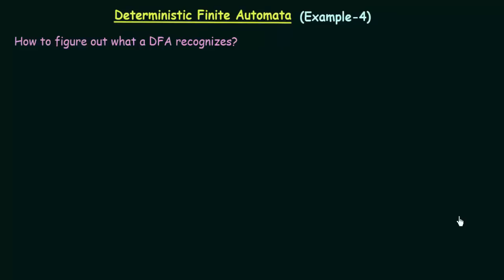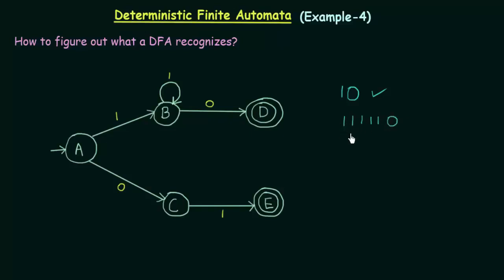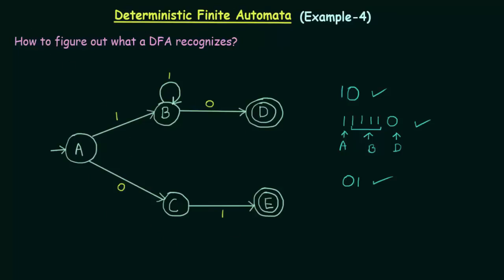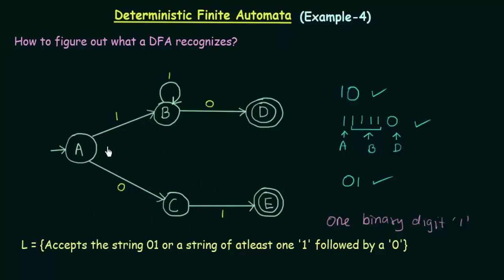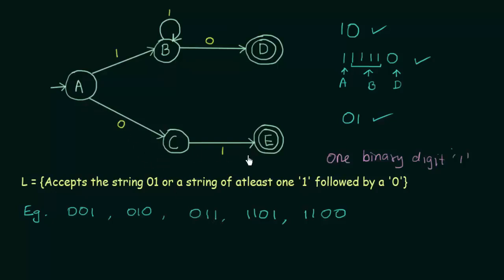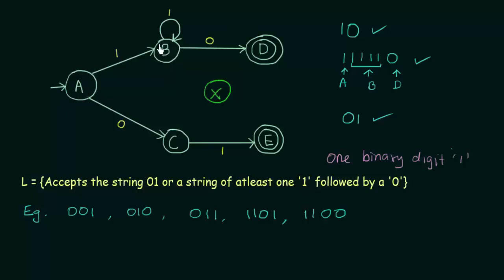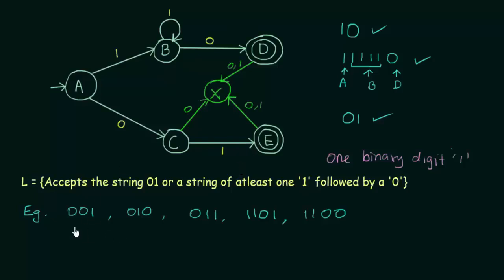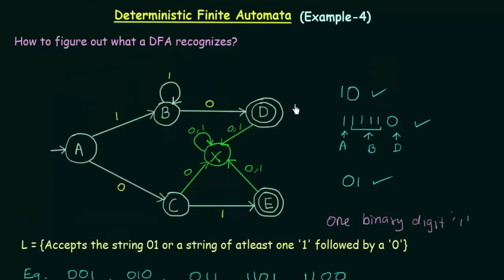Deterministic Finite Automata (Example 4)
TOC: Deterministic Finite Automata (Example 4)
Topics discussed:
An Example showing how to figure out what a DFA recognizes. This lecture shows how to figure out what a DFA recognizes and how to complete a DFA using a Dead State.